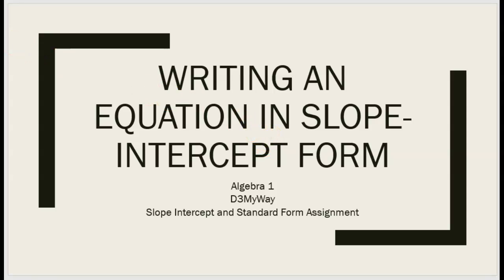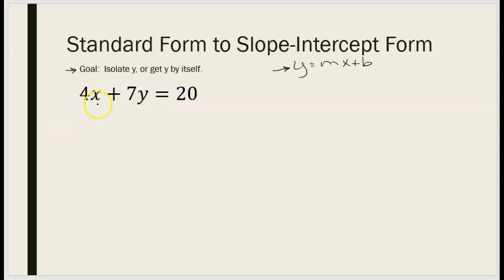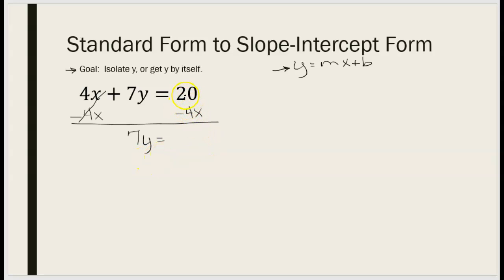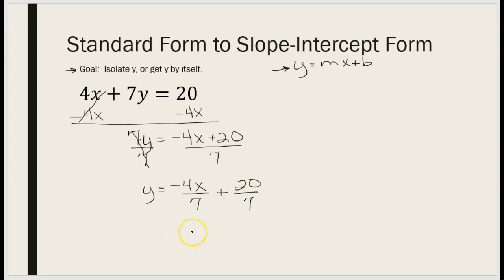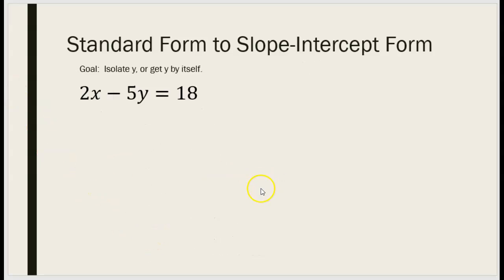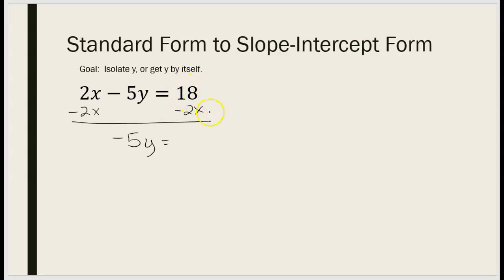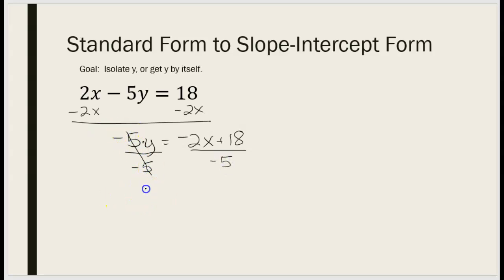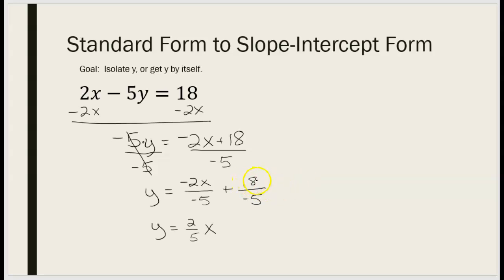D3MW: SF to SIF